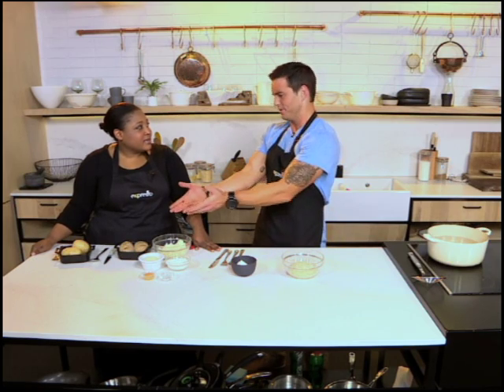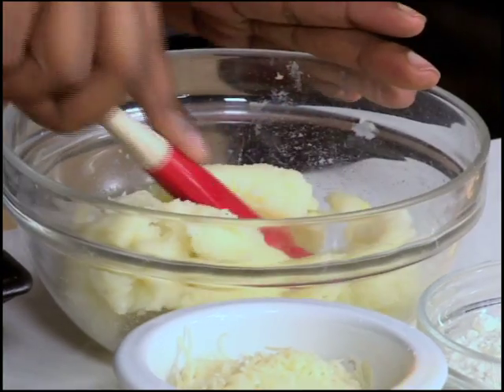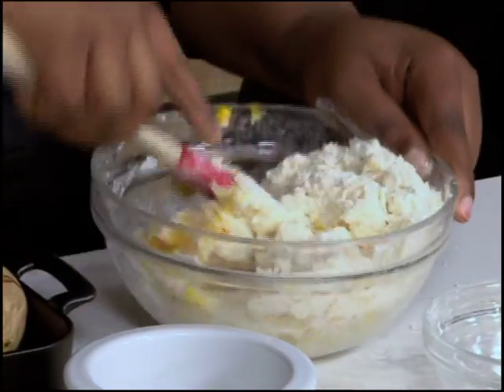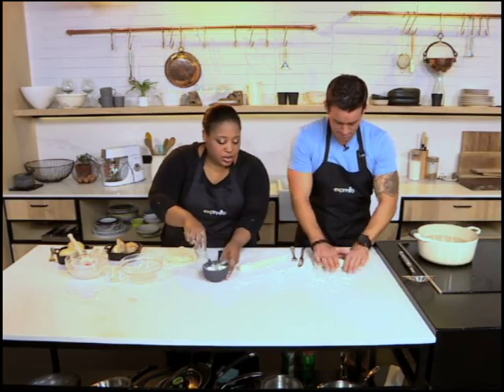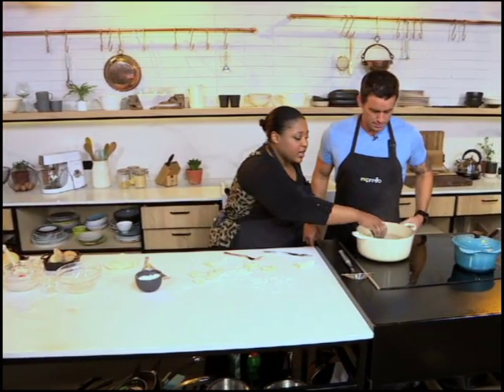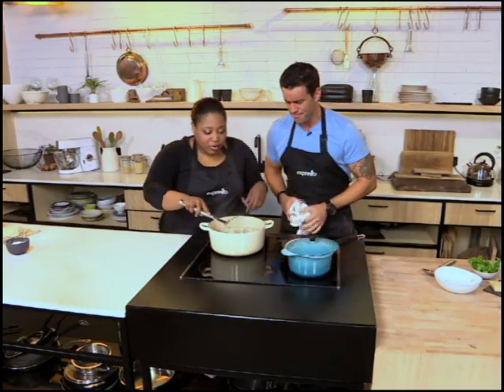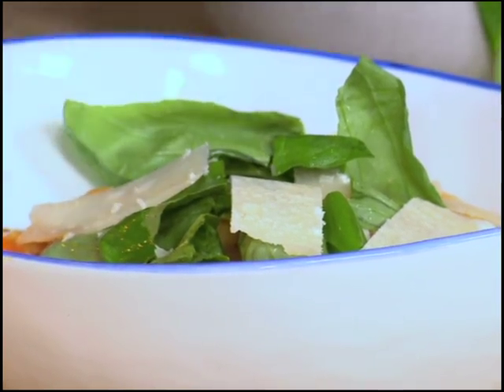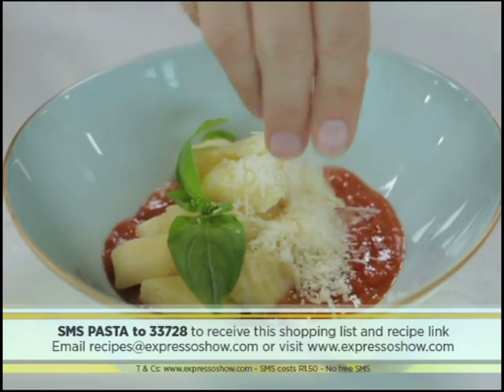Handy Andy & Sunlight: Home Made Pasta Gnocchi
Zola shows Graeme how to make home made Gnocchi.